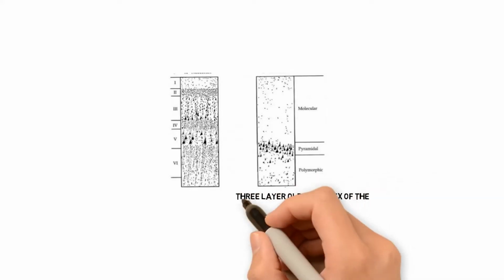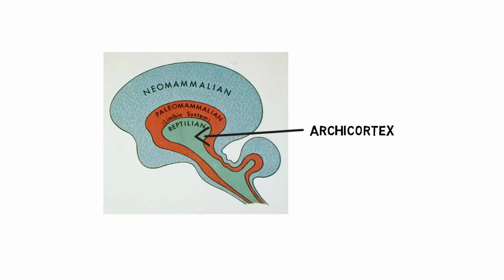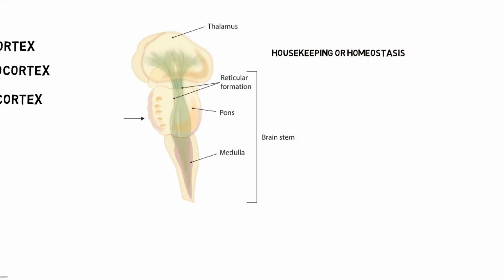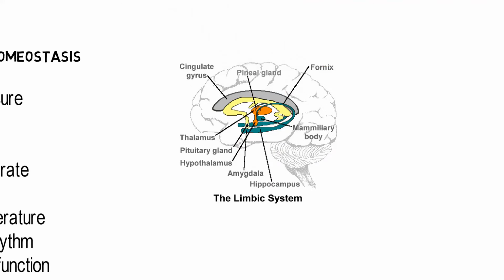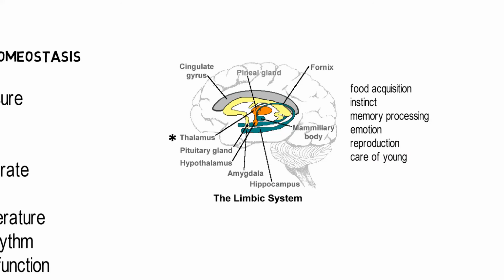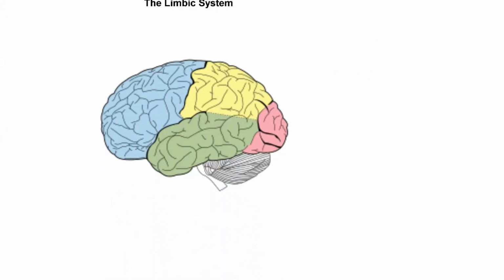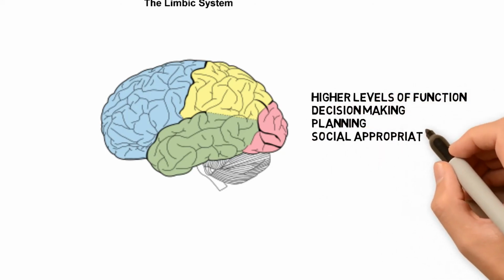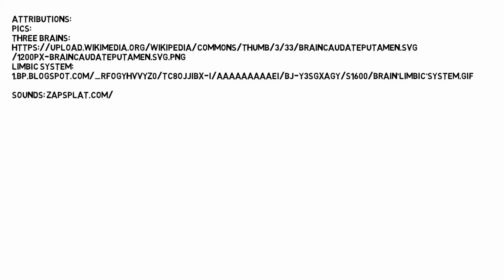3 Brain Theory